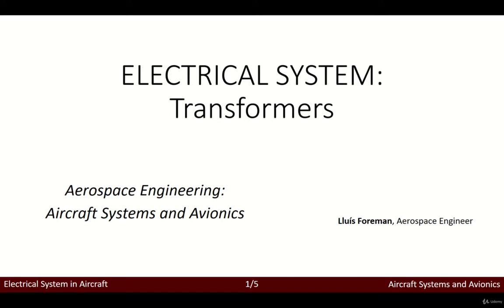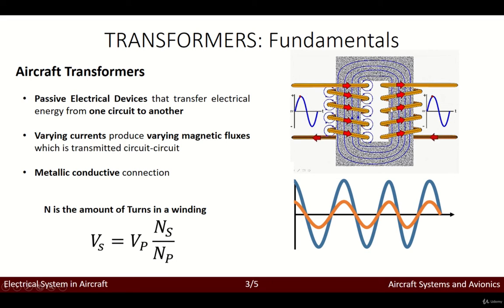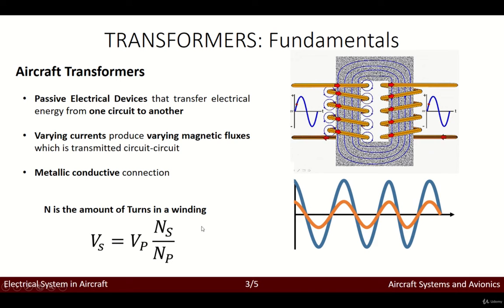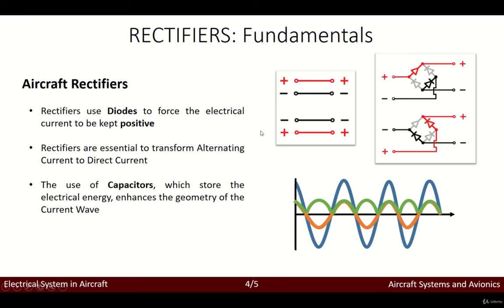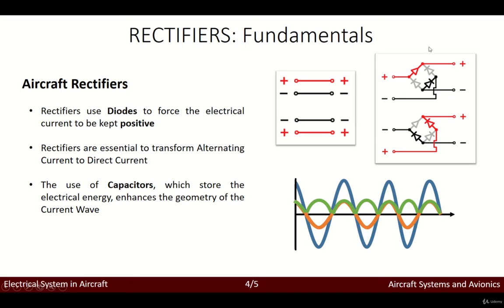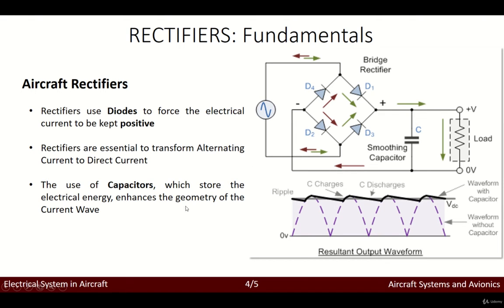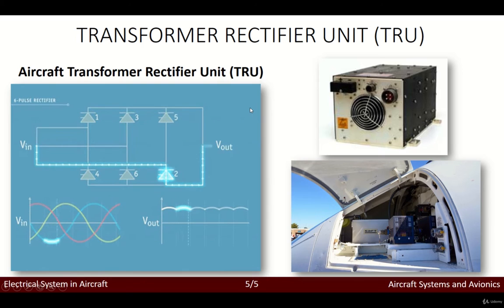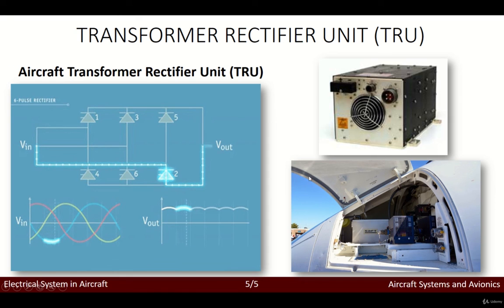11 Transformers | Aerospace Engineering Aircraft Systems and Avionics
Aerospace Engineering Aircraft Systems and Avionics

ELECTRICAL SYSTEM

4. Transformers